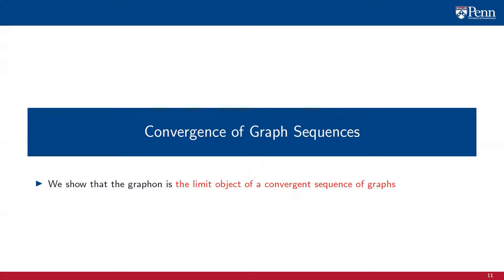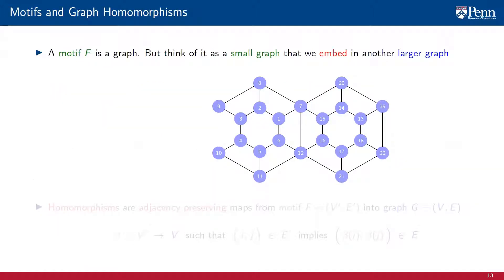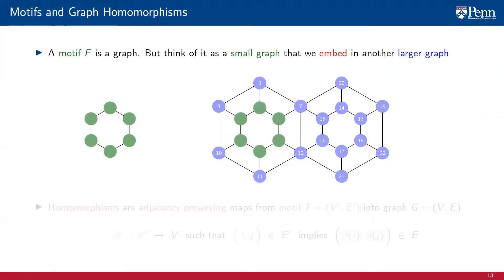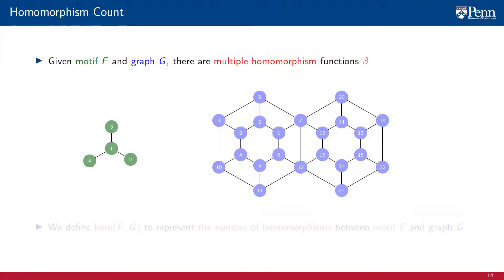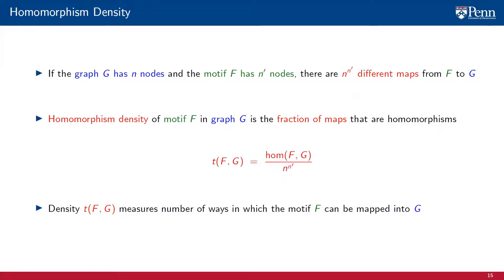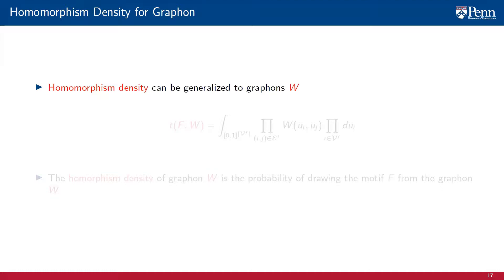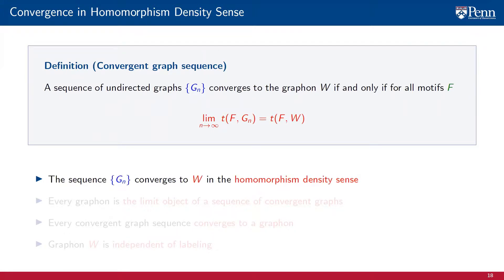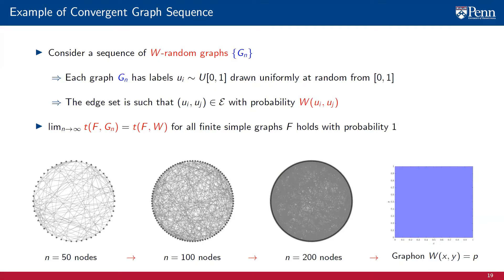Lecture 9.2 - Convergence of Graph Sequences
In this lecture, we show that the graphon is the limit object of a convergent graph sequence. We start by introducing three concepts: motifs, homomorphisms and homomorphism densities, and later state formally the graph convergence in the homomorphism density. We provide examples illustrating convergent graph sequences with their associated graphons. The induced graphons are defined, which constructs a graphon for each undirected graph.